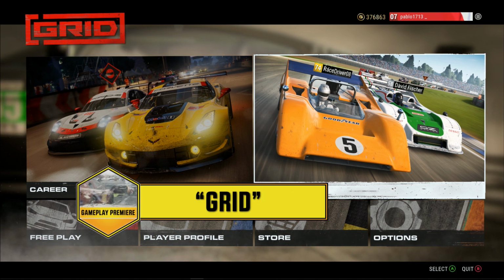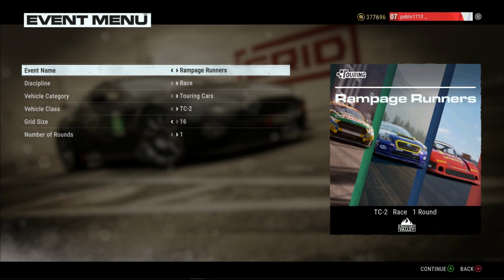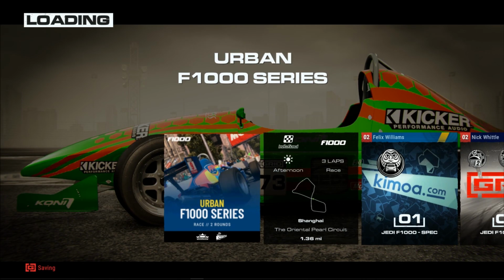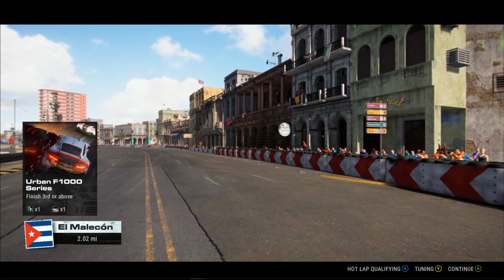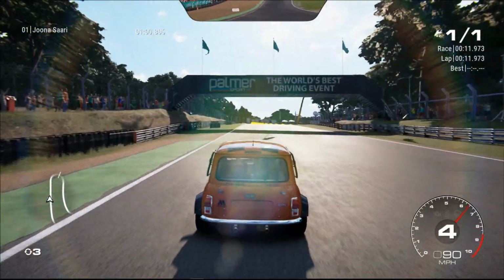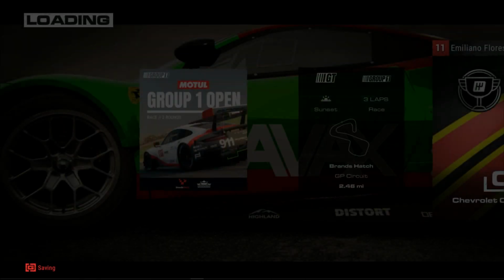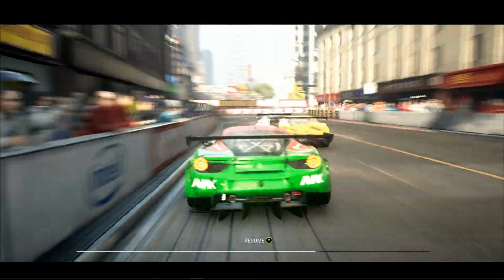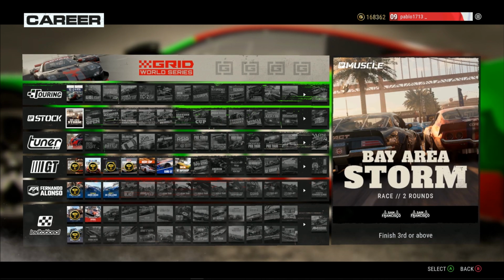GRID - Gameplay Premiere - Quick Review at the End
Hey What's up everybody!

Hi and Welcome to Gameplay Premiere - and today we have newest game - GRID!

I will show you gameplay, how it feels and my personal opinion about the game. At the end there is Quick Review :

Quick Review points:
- Grapics
- Audio
- Game Controls
- Game Content
- Fun Factor = how much fun it gives
- Price/Value = do you get what you are paying for
- How long you will play = how much time you will spend in a game
- Grind = how hard it is to get items, progress etc is
- Microtransations = how much surprise mechanics does it have plus DLC tactic by the company

I hope you will find something useful for you :)

Thanks! :)